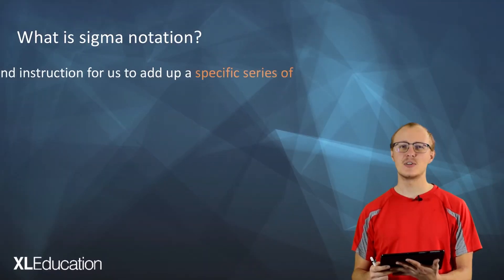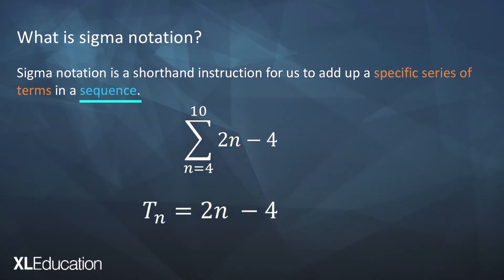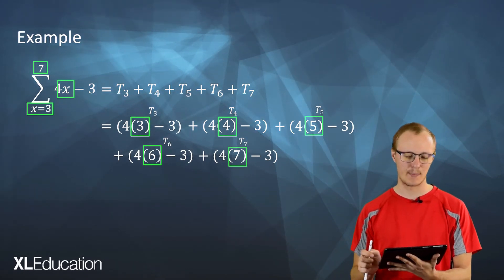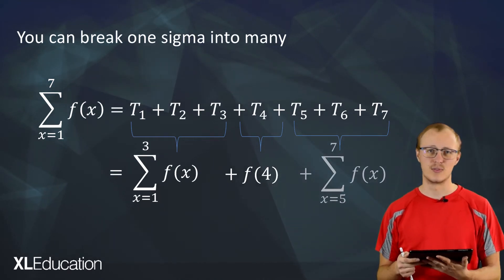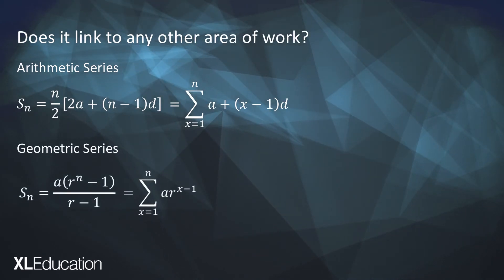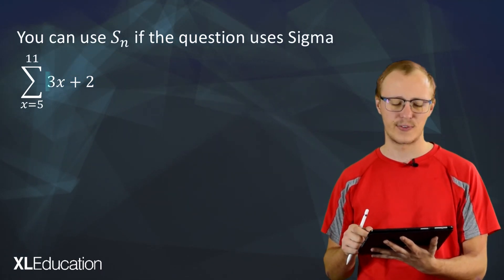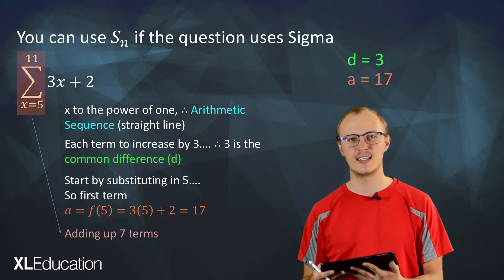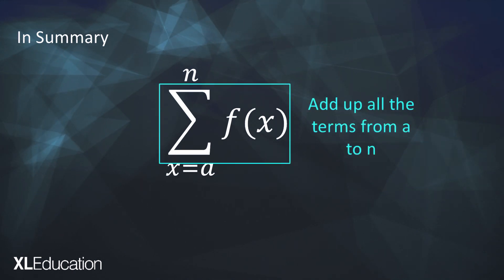Sequences & Series - Sigma Notation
This video will look at how to sum up a series using Sigma notation as well as how to develop it yourself.